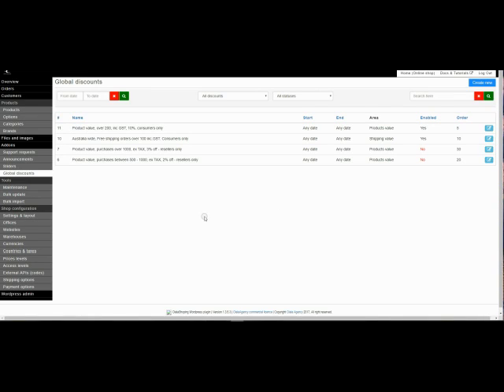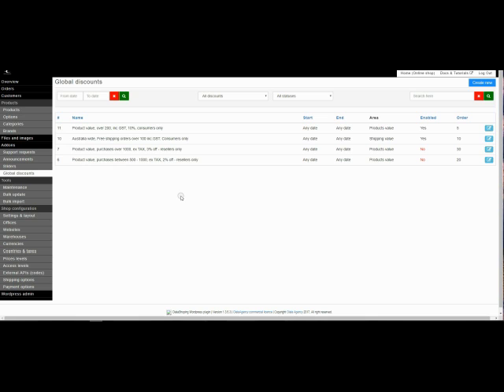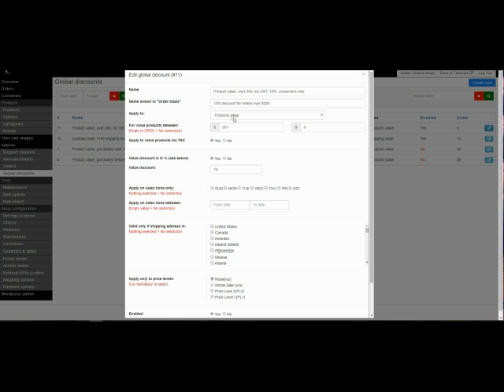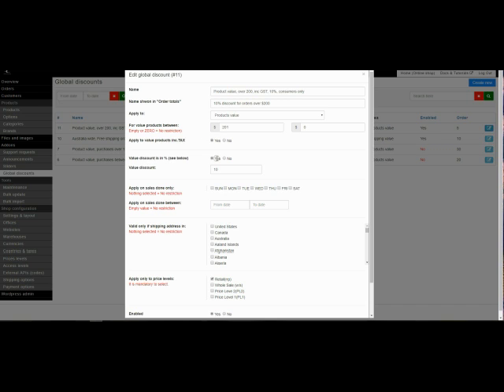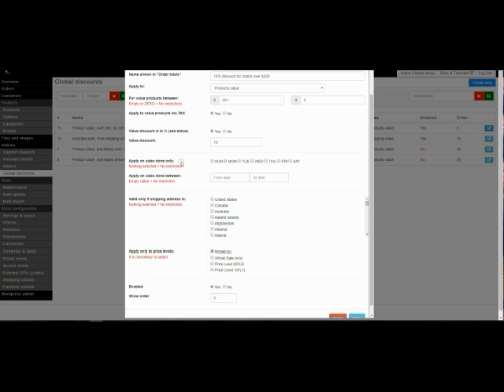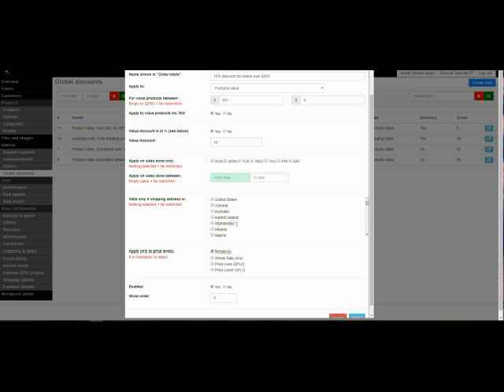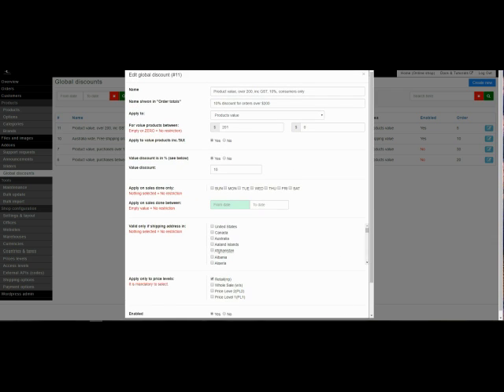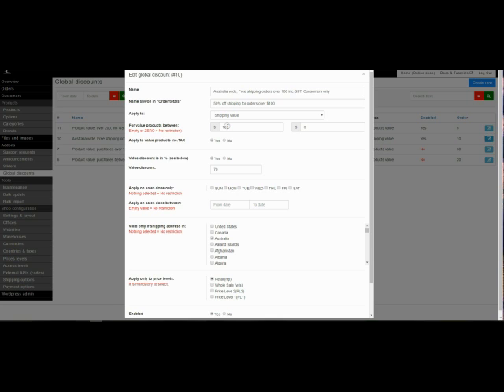OlalaShopping Cart - Tutorial - Global Discounts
Olala Shopping Cart - How to setup global discount based on total product value. It can be applied to product value or shipping value. Can be setup for day of the week, time interval, country and price level.